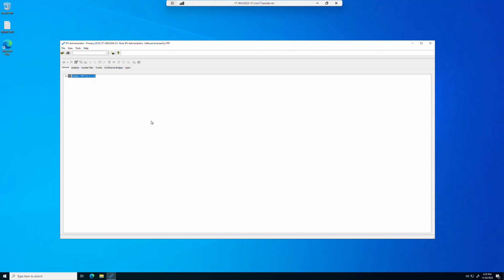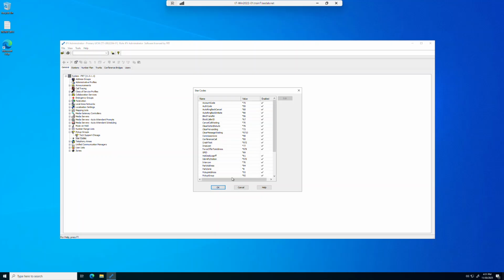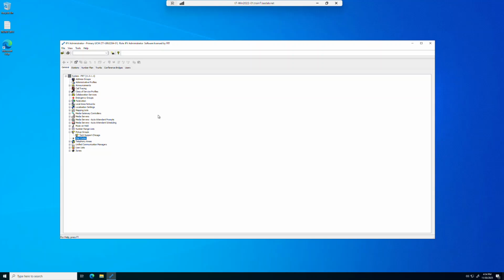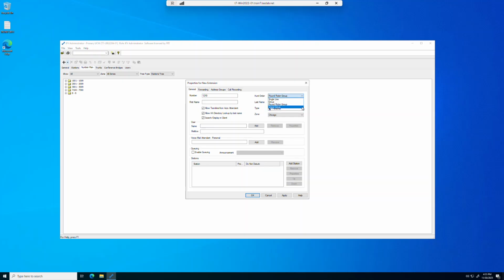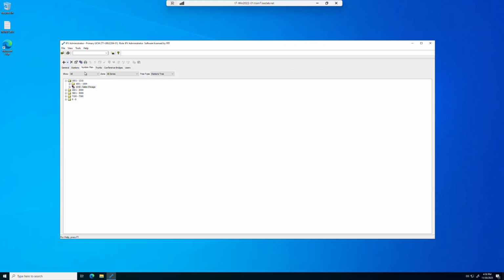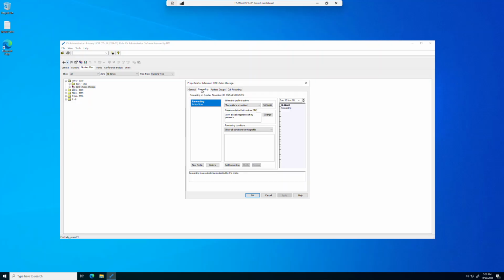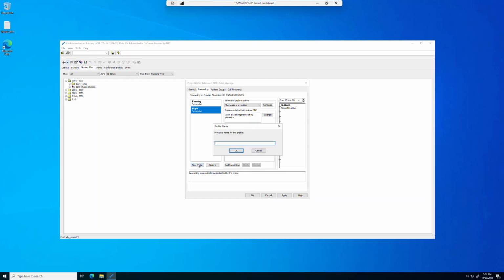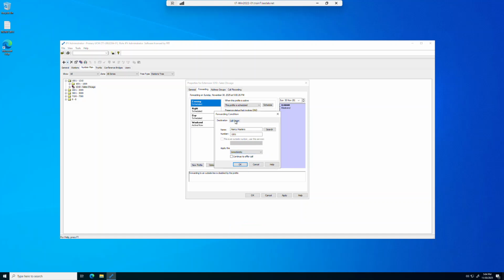10 IFV Configure Groups CallForward